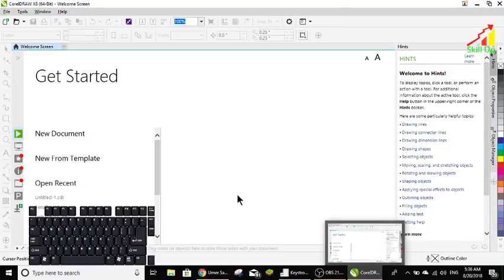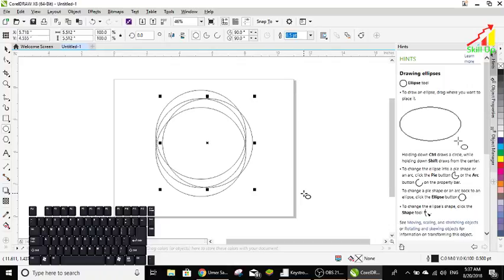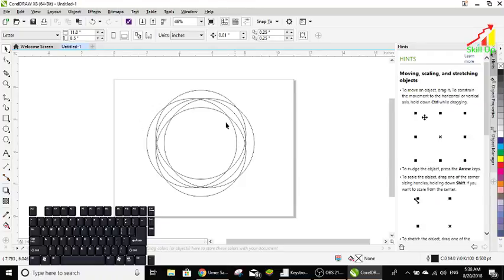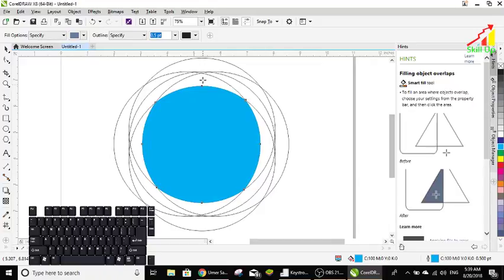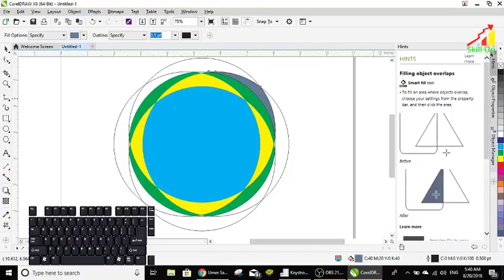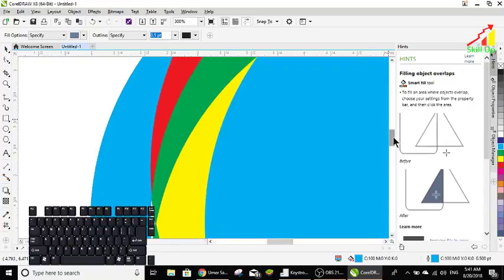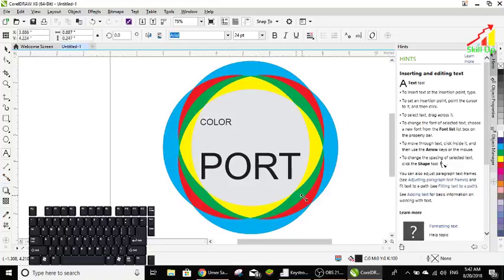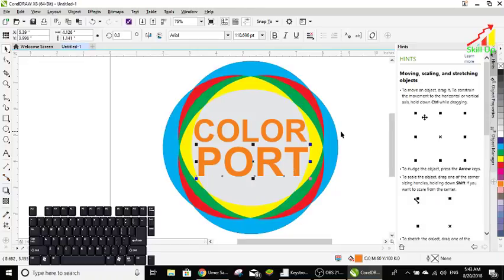Design a logo in Coreldraw | Coreldraw Tutorials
This channel contains different videos most likely entertaining video as well as learning videos.